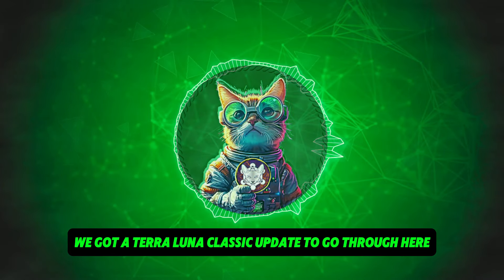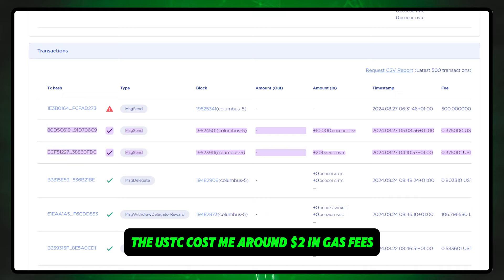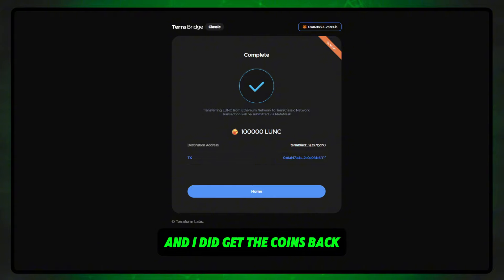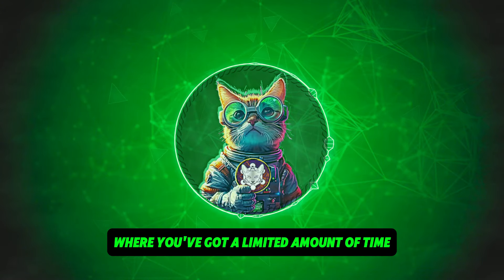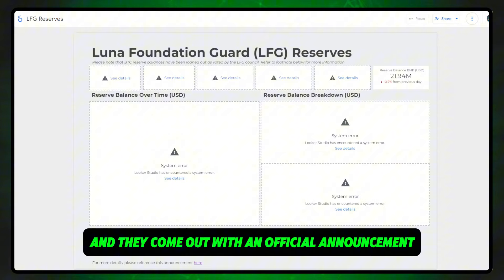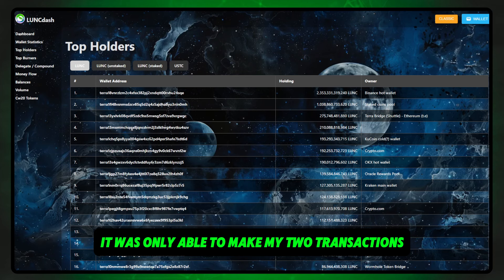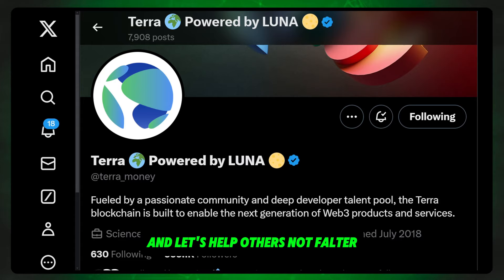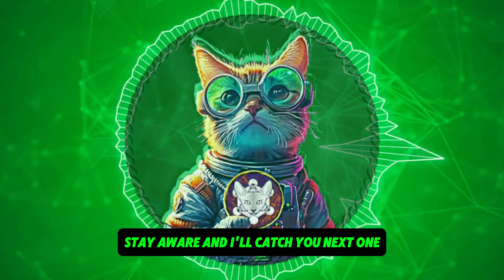*BREAKING* TFL REOPENS SHUTTLE! HUGE LUNC BURNS INCOMING!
Got LUNC? Delegate With Our Node! Autocompound Available At HCCFactory.com
station.terra.money/validator/terravaloper15ahd0dg9qwkg5tjmkn7fm6sdrpwa47m50l4zrg